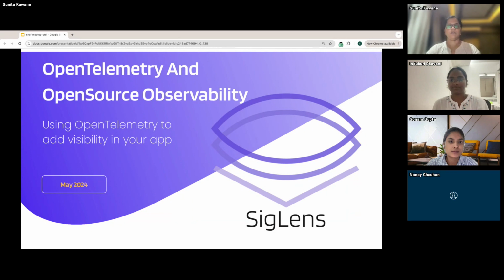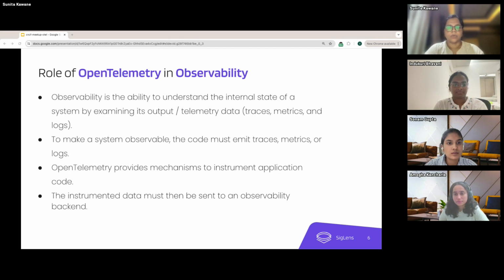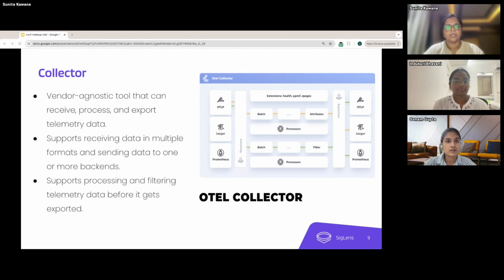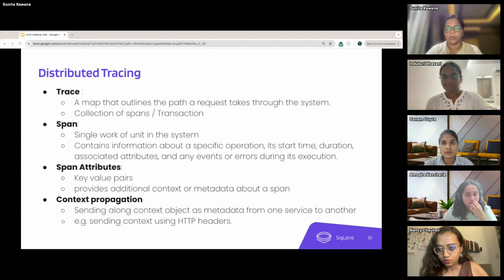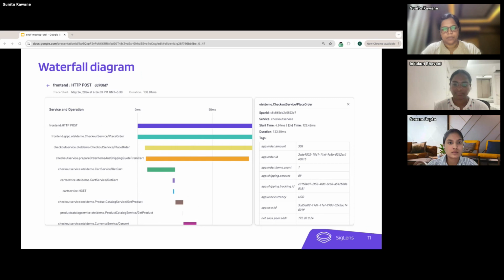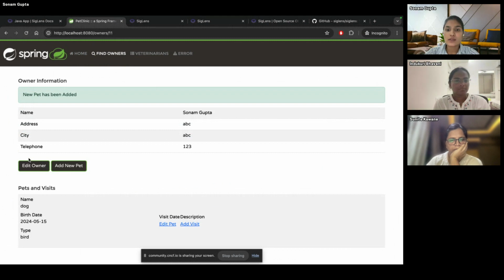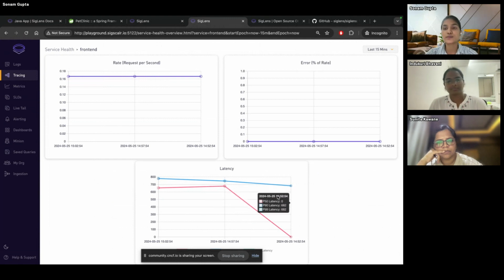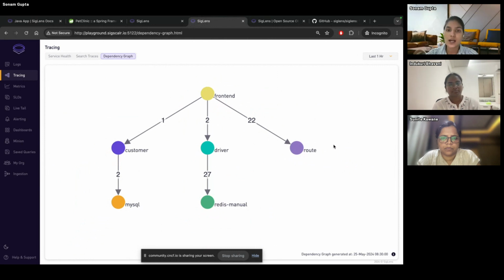OpenTelemetry and OpenSource observability how to get visibility in your app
In this session we will guide you through adding visibility into your application using OpenTelemetry and open source tools. This includes setting up Otel instrumentation, collection, ingestion, and creating dashboards and visualisations. By following these steps, you will be well-equipped to effectively monitor your application and gain valuable insights into its performance.